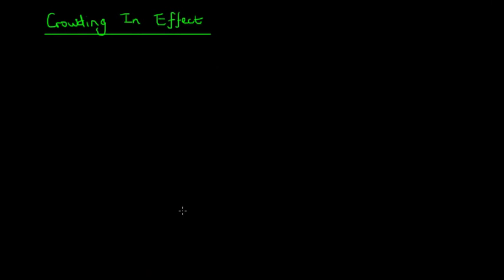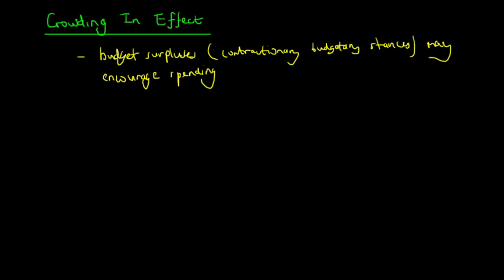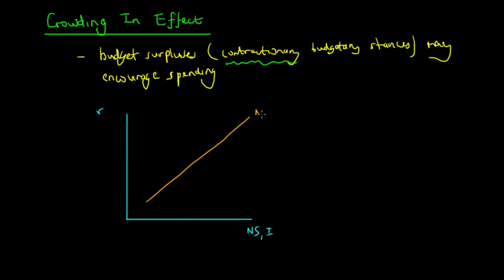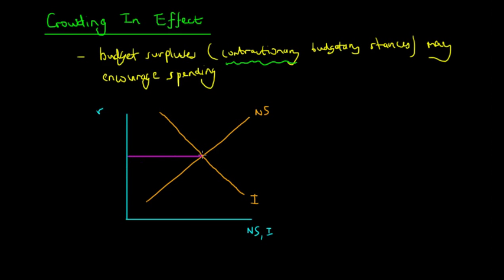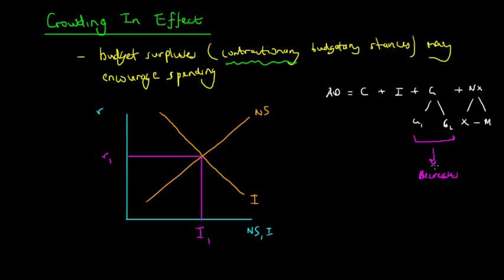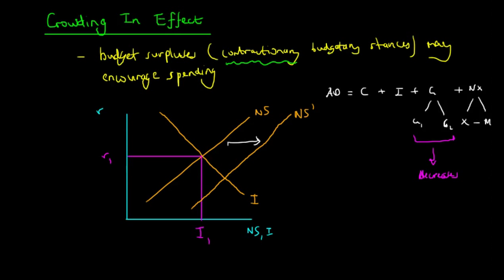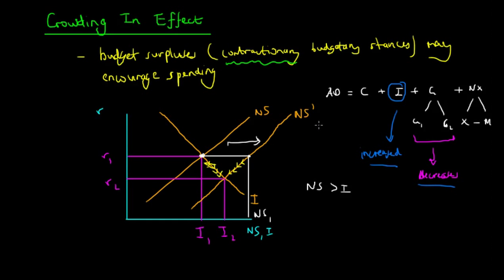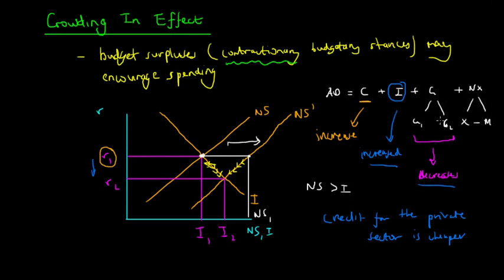Crowding In Effect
In this video, we look at what the crowding in effect is, why it occurs and how it is managed.